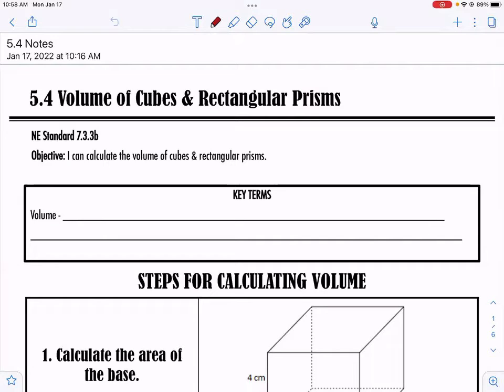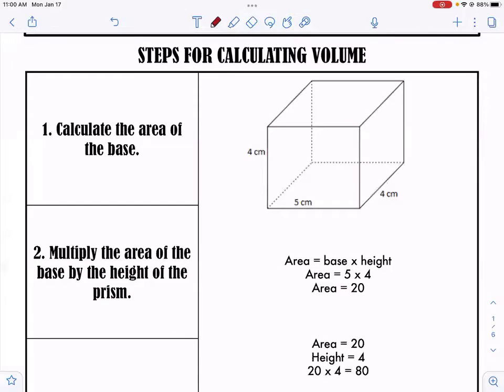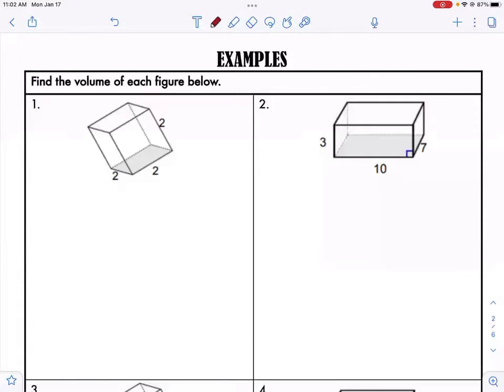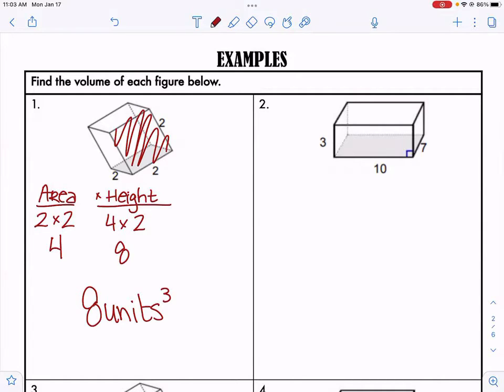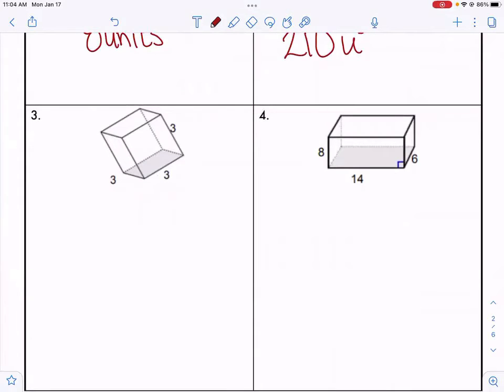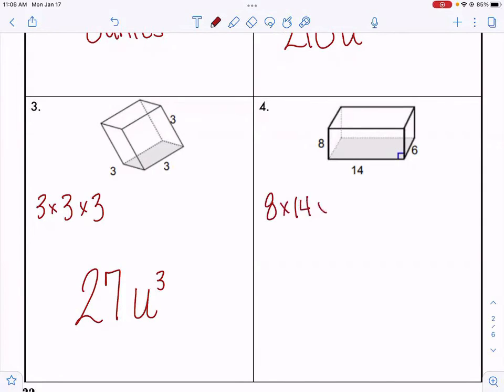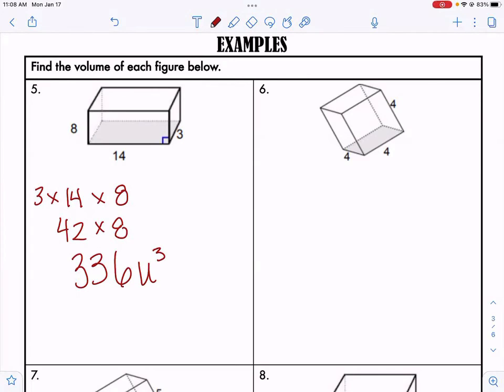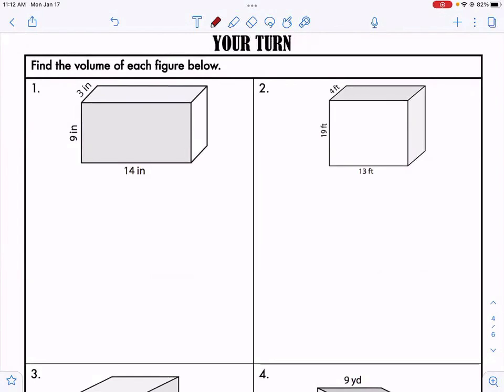5 4 Saxon 2 Notes